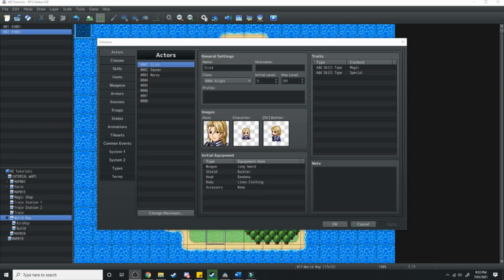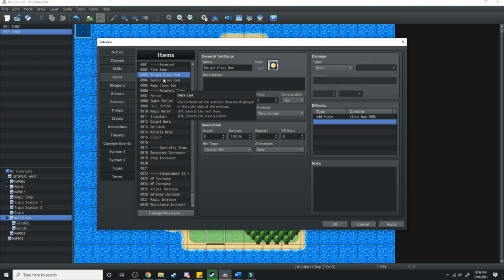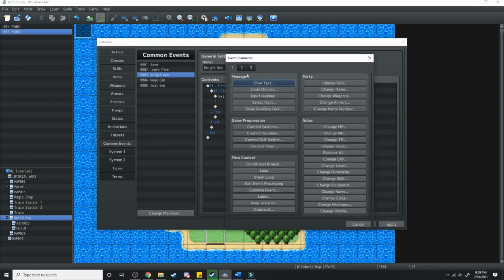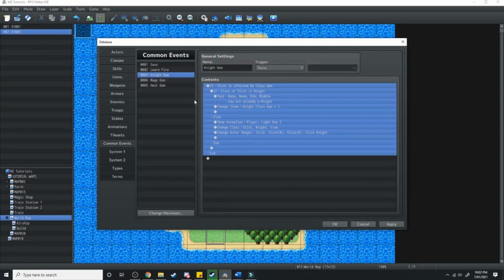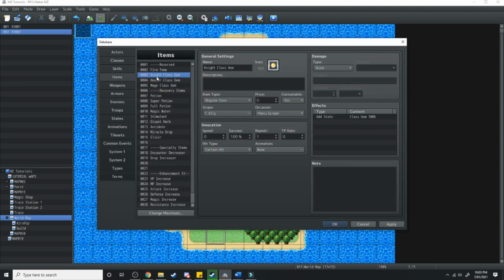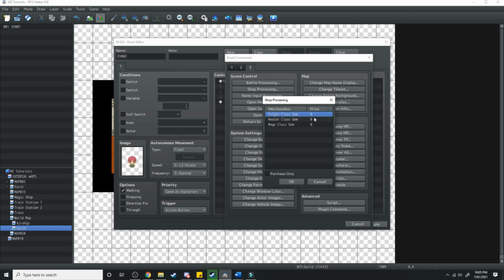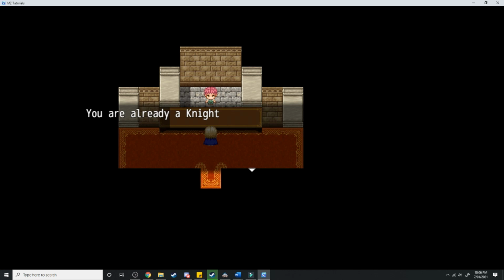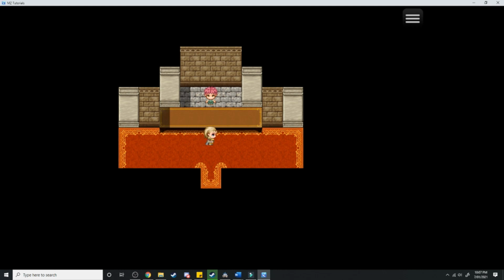Change Character Classes Mid Game! RPG Maker MZ/MV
In this video tutorial, I'm going to show you how to Change Character Classes Mid Game in RPG Maker MZ/MV. This is a really cool way that you can add some awesome depth to your game and have a fully fleshed out class system.

If this is your first time on the channel seeing one of my videos then a huge 'Welcome to Level Up Design.' On this channel, I share tips and tricks, tutorials, and overall RPG related content. If you want even more knowlege on the general topic of game design then here are some of the books I read when studying games design in university.